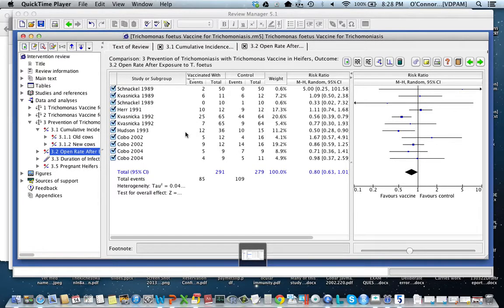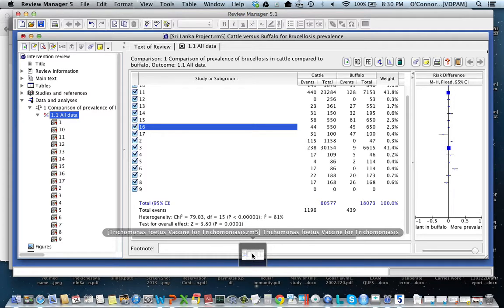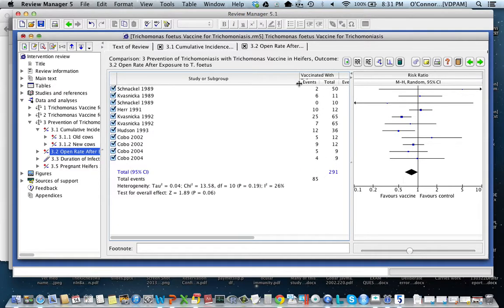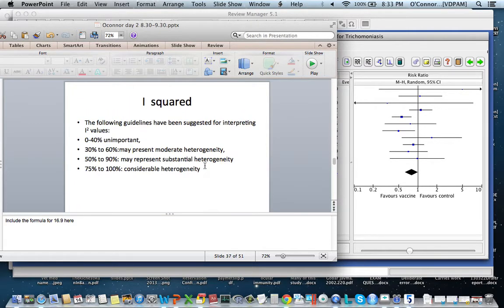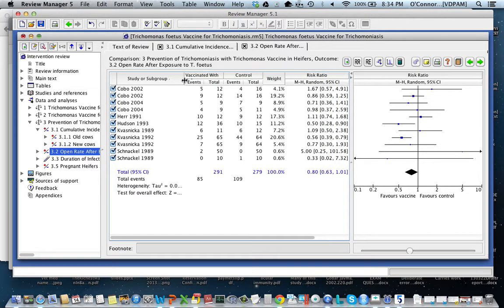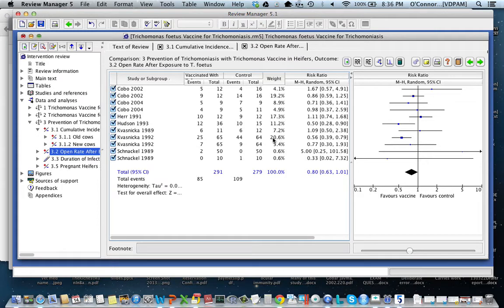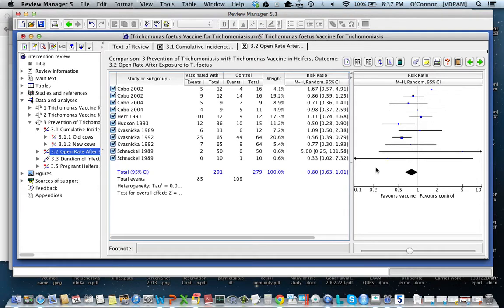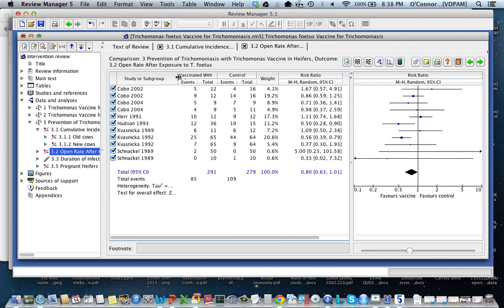Part 3: Summary effect measures in meta-analysis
Summary effect measure